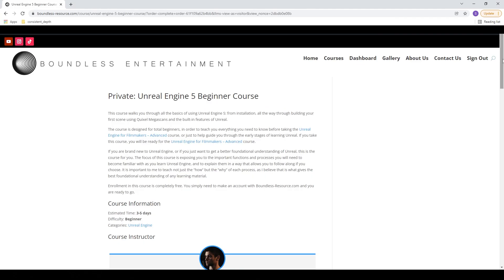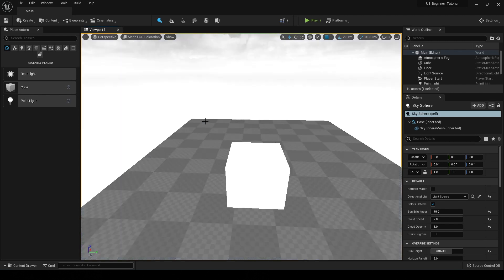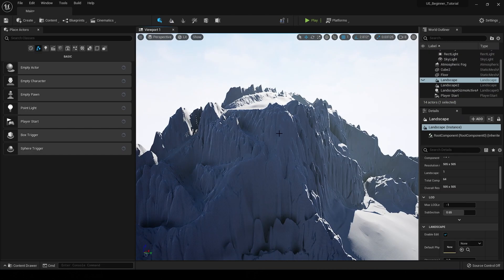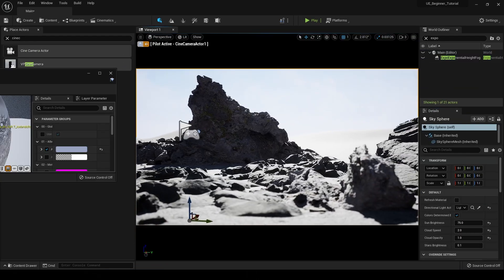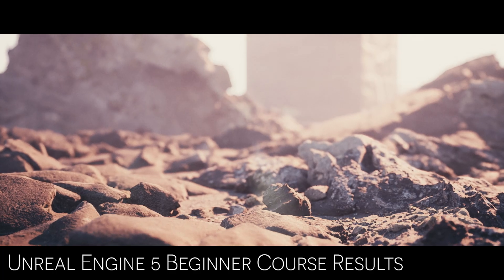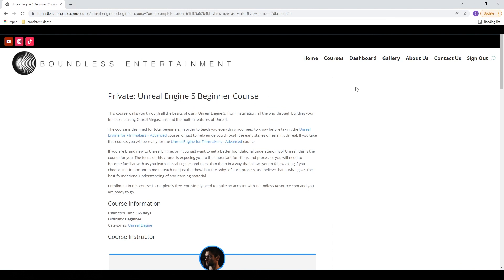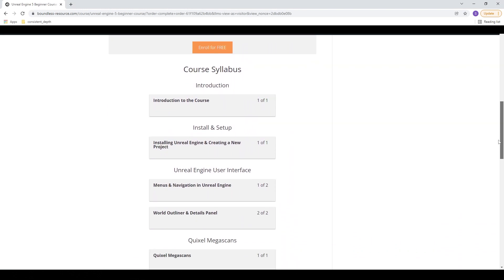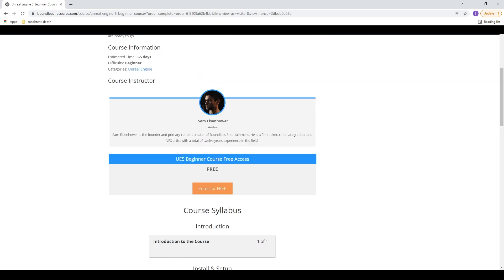FREE Unreal Engine 5.3 Beginner Course - Create Cinematic 3D Worlds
The Unreal Engine 5 Beginner Course is here! With over two hours of completely free content ranging from installing Unreal Engine, to creating your first scene using Quixel Megascans assets, you’ll want to get in on this opportunity! Don’t miss out!